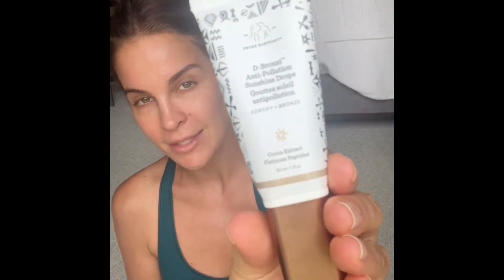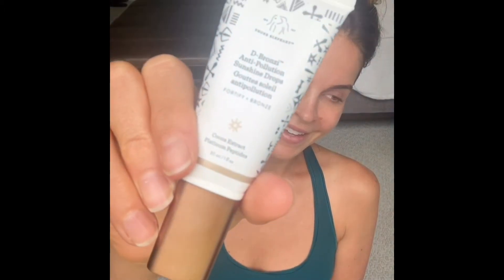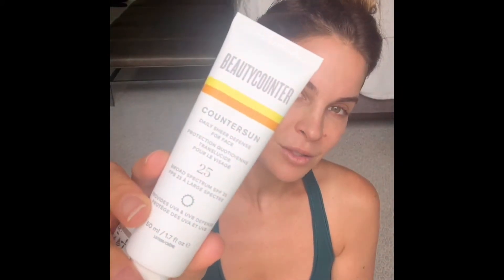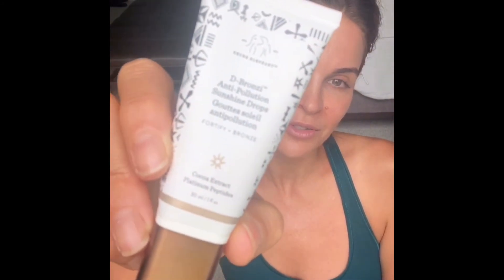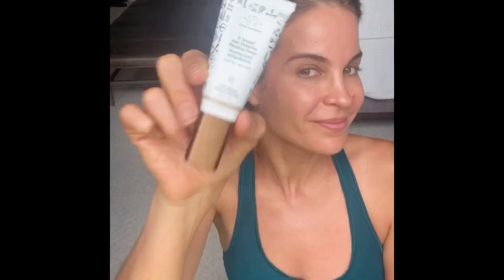Product in Action: Drunk Elephant D-Bronzi Anti-Pollution Sunshine Drops | Sonni Abatta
See how to use Drunk Elephant's AMAZING D-Bronzi Sunshine Drops--how they work, how I use them, and the look they're best for!